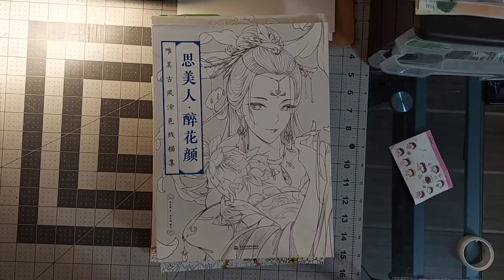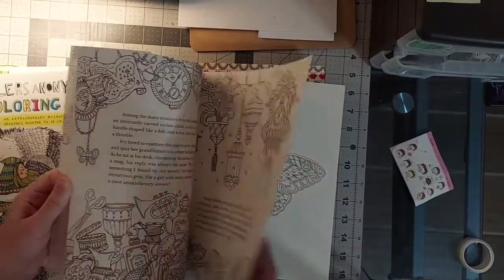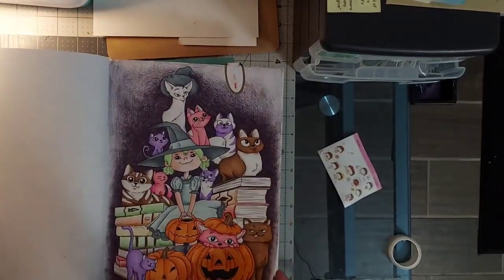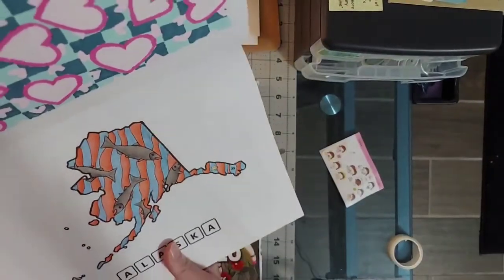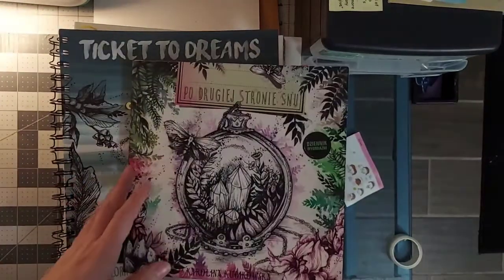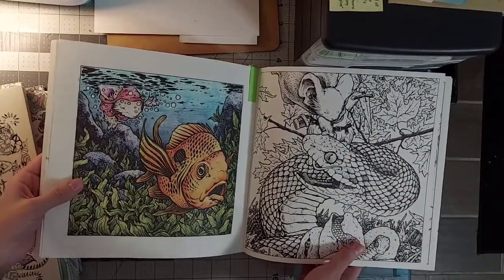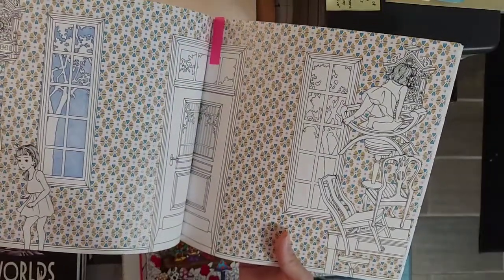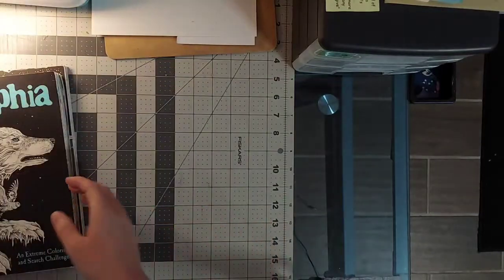Everything I've ever colored 2020 update, all of my completed coloring pages part 2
I hope you loved this video and got some coloring inspiration! ❤ and happy New Year!

Amazon Wishlist

My Coloring Page Etsy